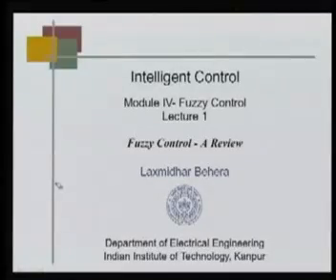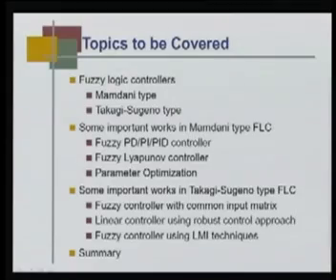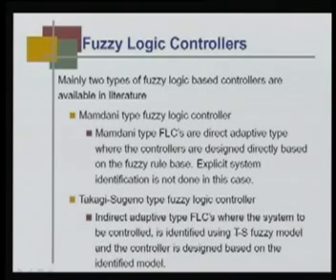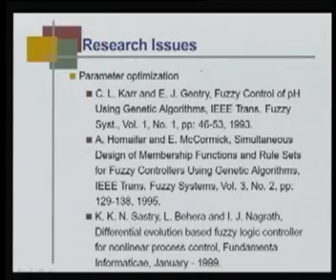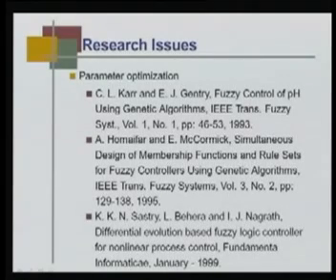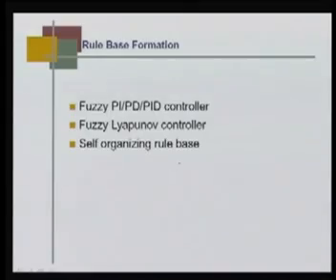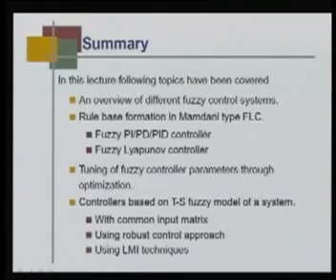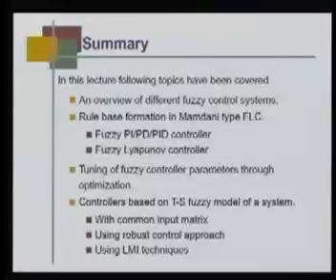Module 4 lecture 1 Fuzzy Control - a Review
Lectures by Prof. Laxmidhar Behera, Department of Electrical Engineering, Indian Institute of Technology, Kanpur.